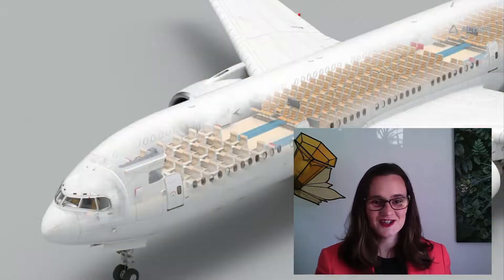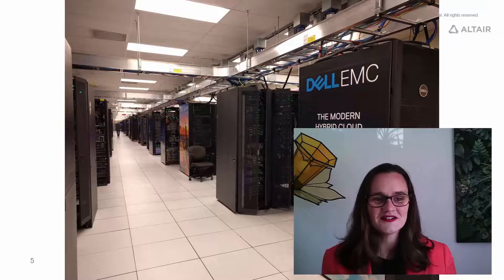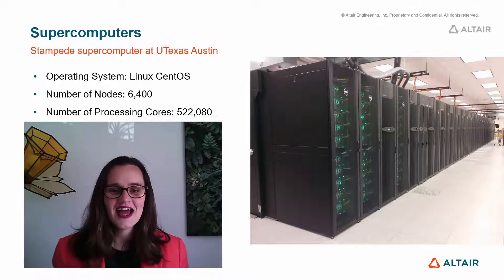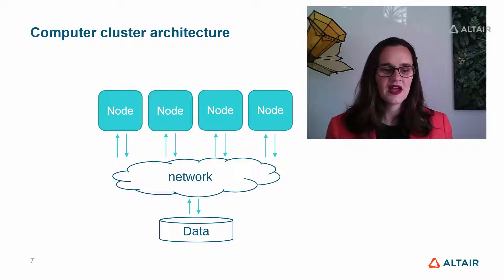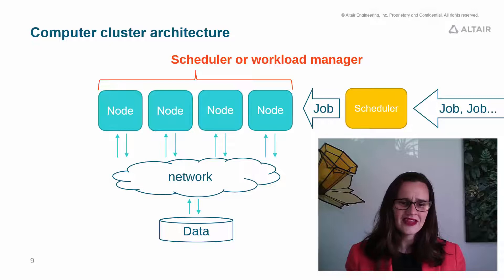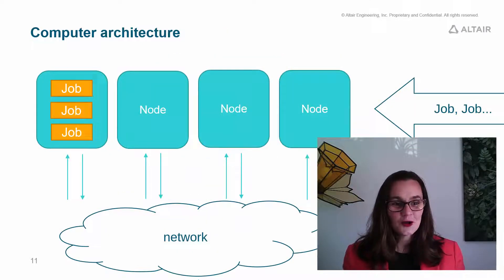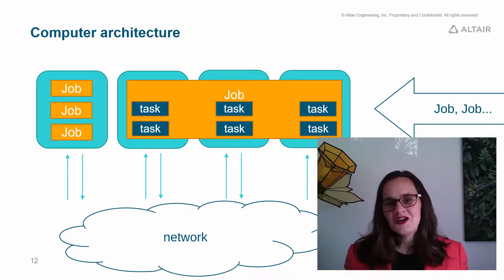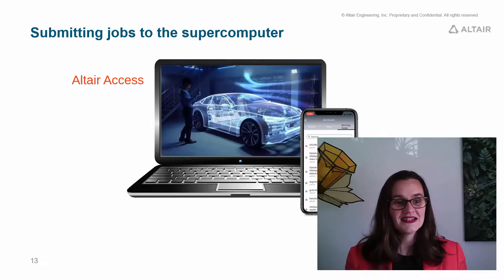What is HPC (High-performance Computing)?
Dr. Rosemary Francis, Chief Scientist at Altair, defines HPC (high-performance computing), or as it is sometimes called, “batch computing,” “high-throughput computing” or “supercomputing,” explaining how the HPC industry and world’s supercomputers fuel scientific simulation at a scale far beyond what the typical singular computing device can achieve.